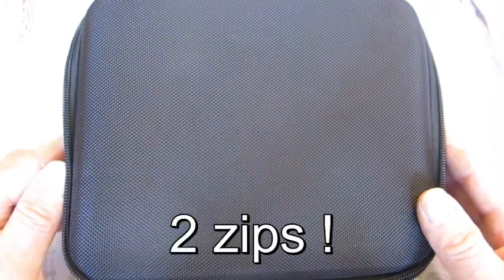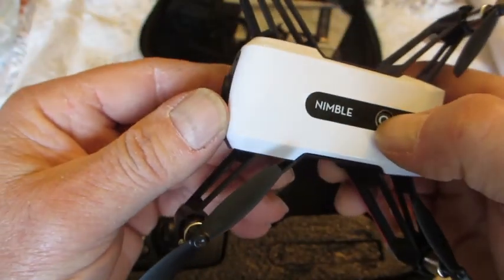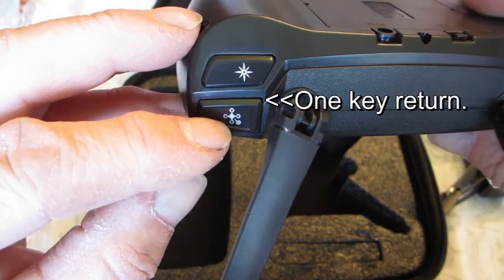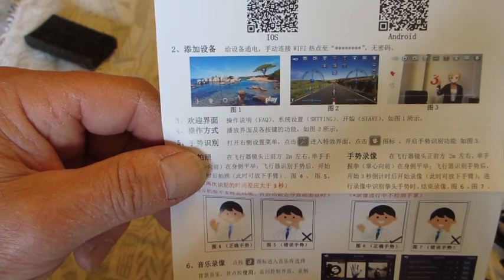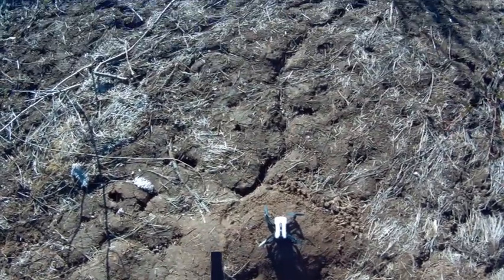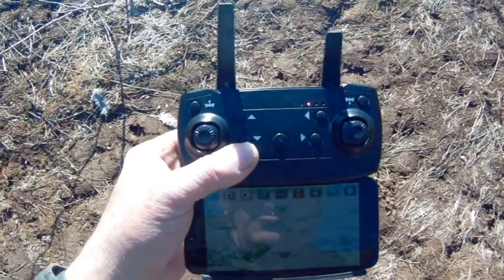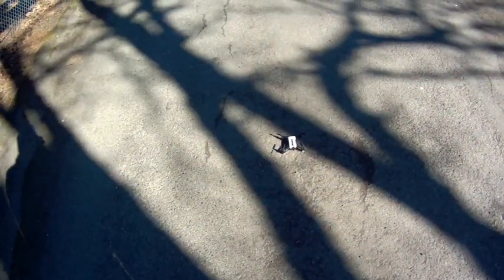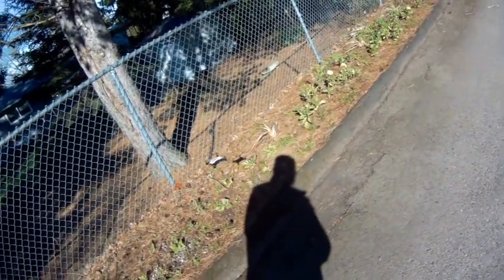R11 NIMBLE 4K FPV CAMERA DRONE. What's in the case. - Setup- Flight- Review.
Point camera of drone away from you before flight. This R11 drone is fast , nimble and has FPV . The WIFI connects  quickly to phone.  Range of about 100 ft, records video to phone, does 360 flips , gesture command , a music library ,  nylon case and well worth $30 . A good beginner drone.